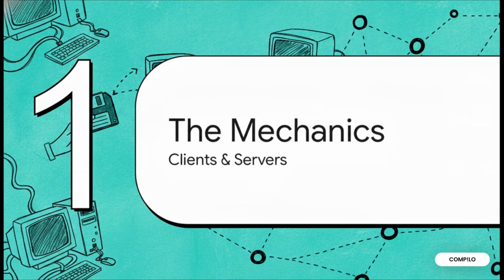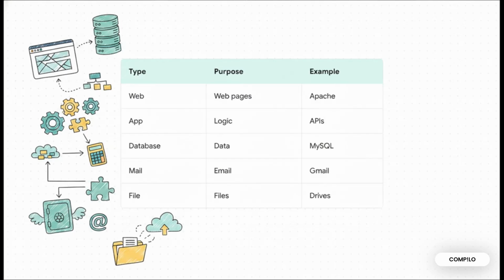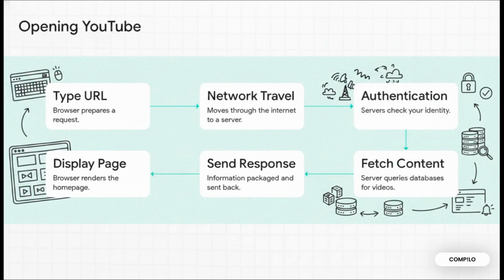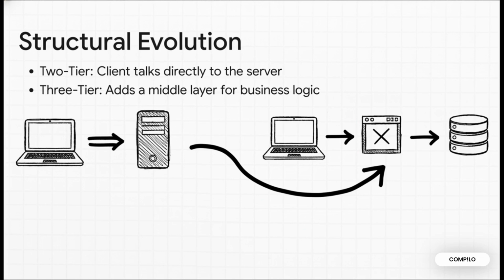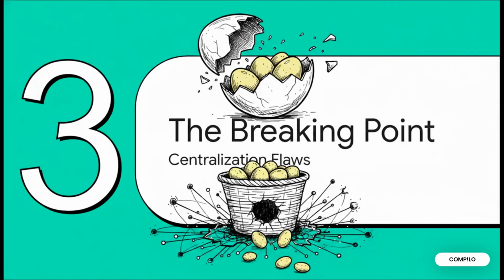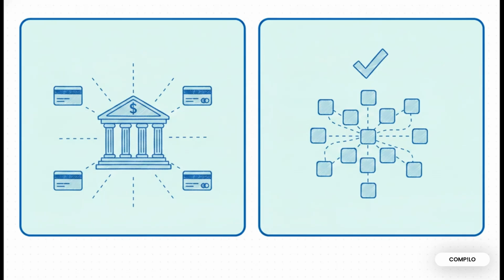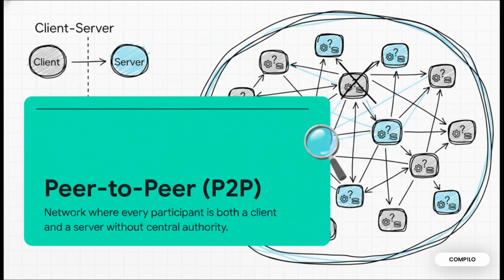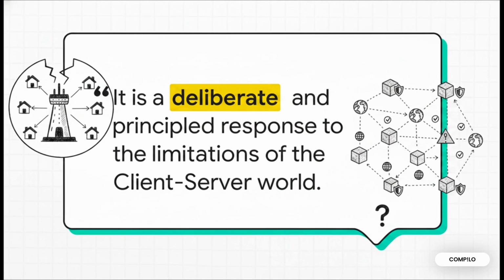Client-Server Architecture Explained | Foundation of Modern Applications | M1V6 | Blockchain Course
🌐 Module 1 – Video 6: Client-Server Architecture | The Foundation of Modern Applications

Welcome to Video 6 of the Complete Blockchain Course!

Have you ever wondered how Instagram loads your feed, how YouTube streams videos, or how Amazon processes millions of orders every day?

Behind almost every modern application lies a powerful architectural model known as Client-Server Architecture. It forms the foundation of websites, mobile applications, cloud services, banking systems, social media platforms, and countless digital services we use daily.

In this video, you'll learn how clients and servers communicate, how requests and responses work, different types of servers, multi-tier architectures, and why understanding client-server systems is essential before learning blockchain and decentralized networks.

📚 Topics Covered:

✅ Why Client-Server Architecture Was Created
✅ Understanding Clients
✅ Understanding Servers
✅ Request-Response Communication
✅ Components of Client-Server Systems
✅ Web Servers
✅ Application Servers
✅ Database Servers
✅ Mail Servers
✅ File Servers
✅ Two-Tier Architecture
✅ Three-Tier Architecture
✅ Multi-Tier Architecture
✅ Advantages of Client-Server Architecture
✅ Limitations of Client-Server Architecture
✅ Client-Server vs Peer-to-Peer Networks
✅ Client-Server and Blockchain

🎯 By the end of this video, you will understand:

• How modern applications communicate
• The roles of clients and servers
• How requests and responses are processed
• Different types of servers and their functions
• How large-scale systems are structured
• The advantages and limitations of centralized systems
• Why blockchain introduces a decentralized alternative

🌍 Real-World Examples:

🔍 Google Search
🎬 Netflix
🛒 Amazon
🏦 Banking Applications
☁️ Cloud Services
📧 Email Platforms

⛓️ Blockchain Connection:

You'll also learn why blockchain was created as an alternative to traditional client-server systems and how decentralized networks eliminate the need for a central authority.

🚀 This lesson is part of our Complete Blockchain Course designed for:

• Students
• Computer Science Learners
• Blockchain Enthusiasts
• Software Engineers
• Web Developers
• Web3 Developers

📌 Previous Video:
DNS (Domain Name System) – How the Internet Finds Websites

📌 Next Video:
Peer-to-Peer Networks – The Foundation of Blockchain Communication

💡 Fun Fact:
Every time you use Google, Instagram, Netflix, Amazon, or WhatsApp, you are interacting with a massive client-server infrastructure consisting of thousands of servers working together behind the scenes.